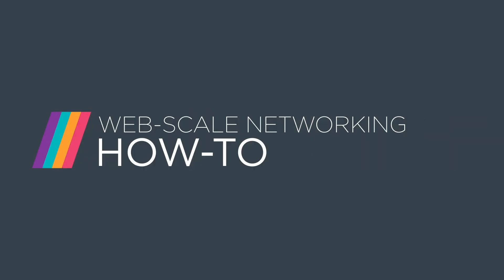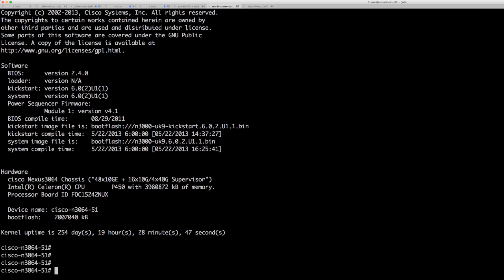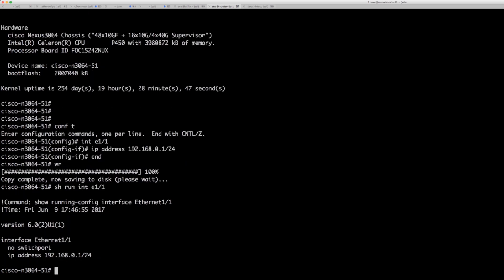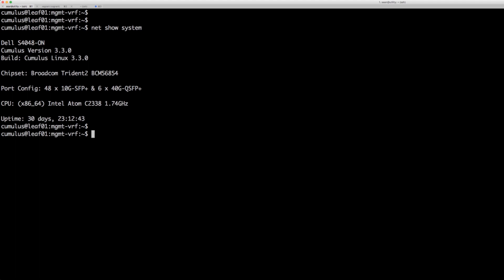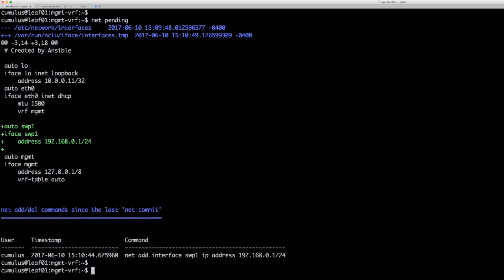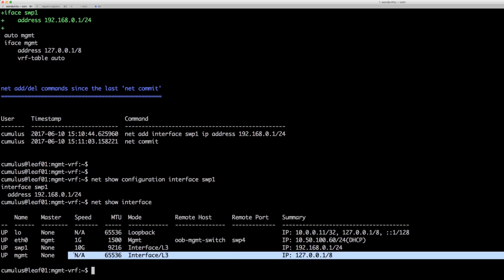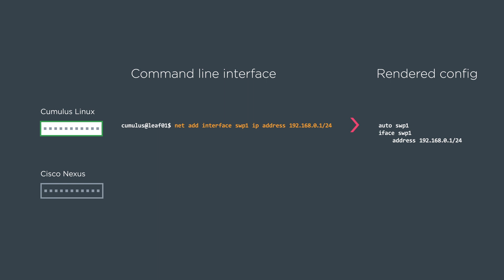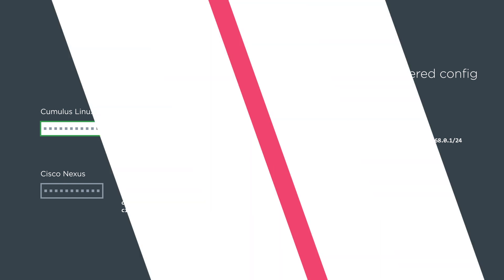How to configure an IP address with Cisco NX-OS & Arista EOS vs. NVIDIA Cumulus Linux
Watch this video to understand the difference between traditional and open networking by comparing the configuration of an IP address with Cisco NX-OS & Arista EOS vs. NVIDIA Cumulus Linux. Compare the command line interfaces, rendered configs and more!